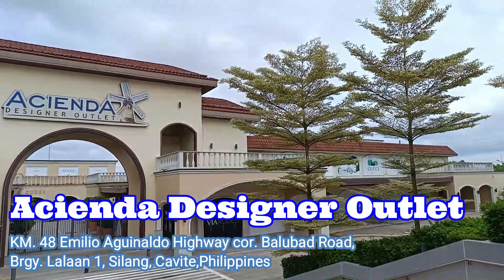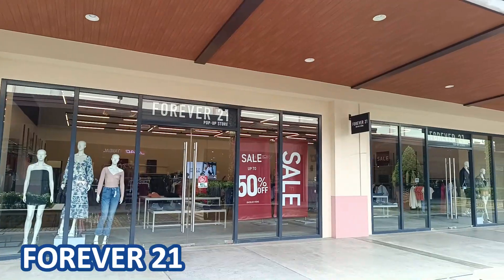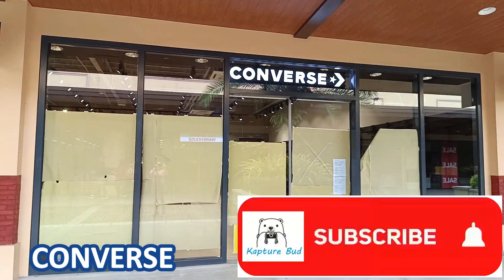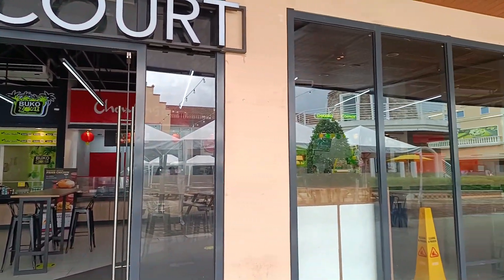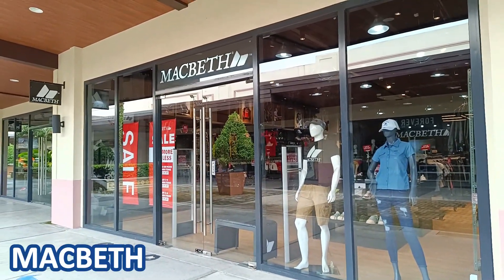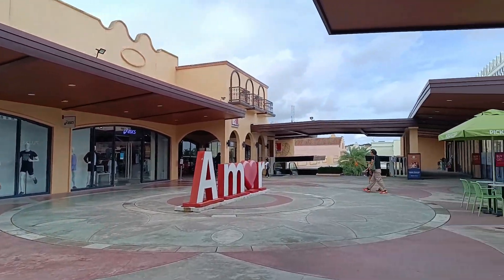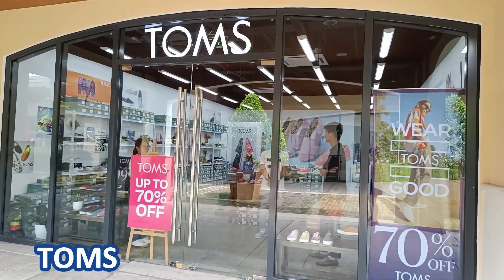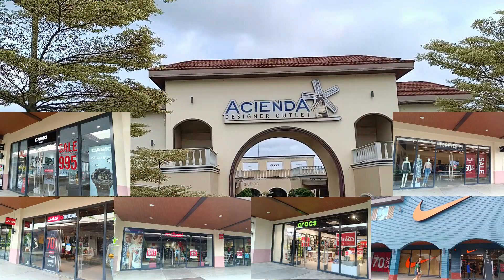Bargain Shopping @ Acienda designer Outlet - Silang,Cavite (Outlet Stores Guide)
Today's video is an Outlet stores guide of Acienda Designer Outlet in Silang, Cavite. I will showing you all the Outlet stores this mall has so that you can be guided on your bargain shopping when you decide to visit this place. I hope this could be helpful to you and be your shopping guide as well. Thank you so much. Stay safe and God bless.